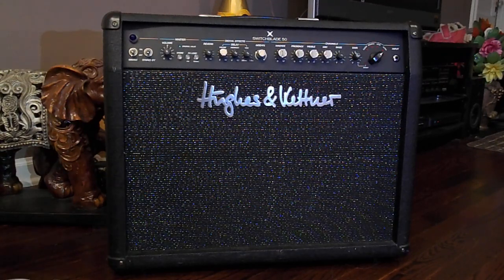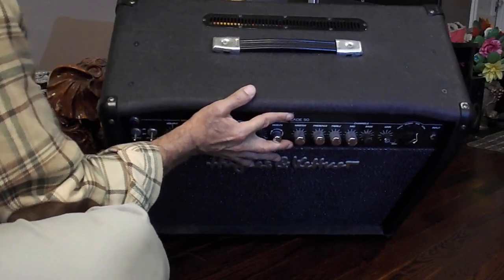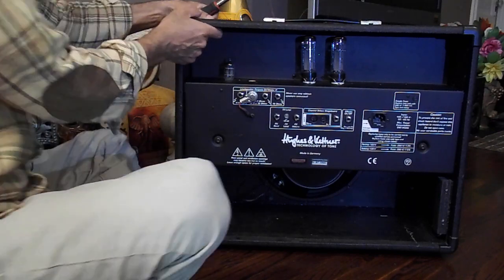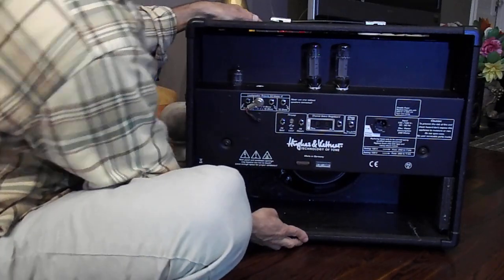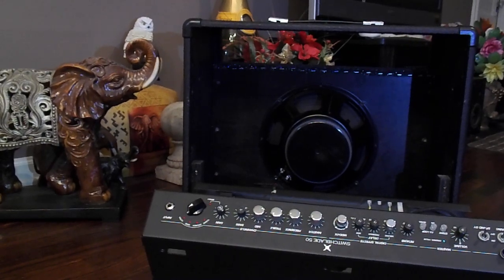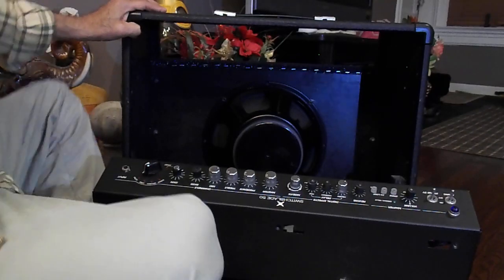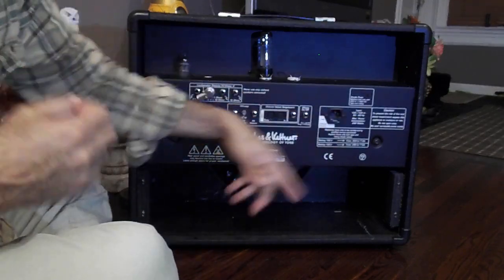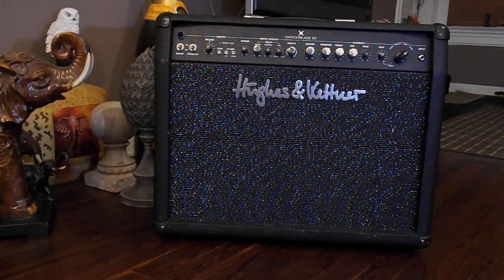Hughes & Kettner Switchblade 50 Combo Tubes/Fuse/Speaker Repair Replace Fix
Speakers to be tested for sound difference

Fender

JBL K120

Celestion Rivera G12-G85

Celestion V12 Vintage 30

Tubes to be tested for sound difference

Mullard EL34

C Wing EL 34

TAD EL 34B

Groove Tubes GT12AX7C

Realistic 12AX7A